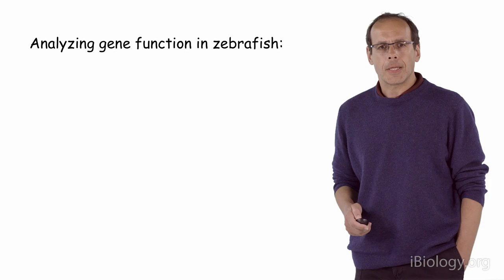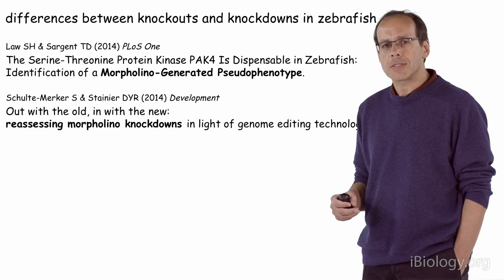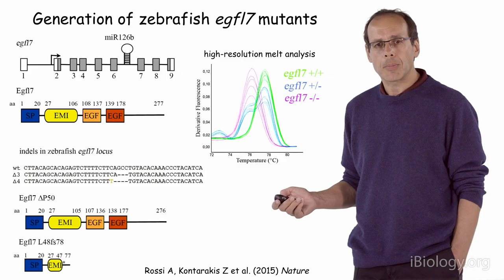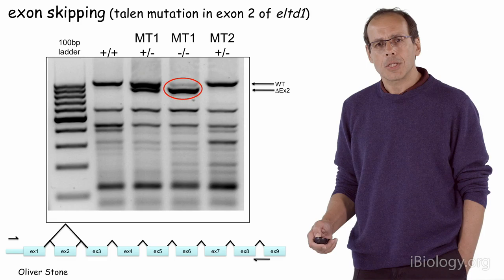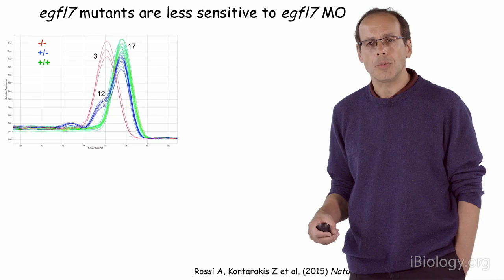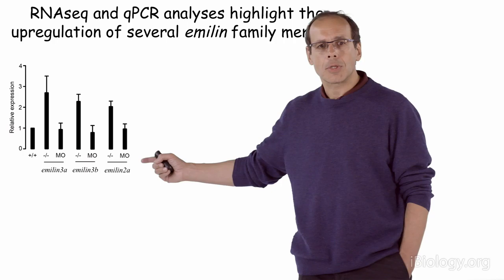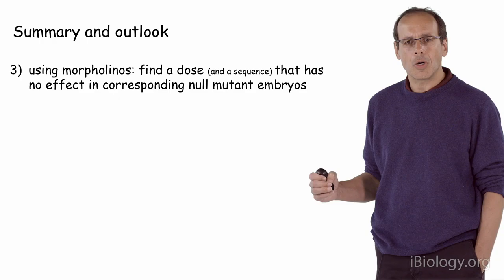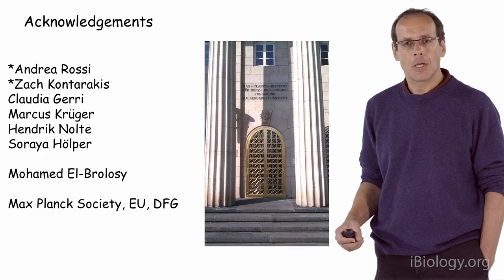Didier Stainier (MPI) 3: Genetic Compensation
Part 1: Vertebrate Organ Development: The Zebrafish Heart: Zebrafish heart development requires the orchestration of cell proliferation, differentiation, and movement. How is this complex process regulated?

Part 2: Cardiac Trabeculation: Trabeculae are muscular ridges that form in the heart ventricle and allow it to pump more forcefully.  What controls the localization and development of these structures?

Part 3: Genetic Compensation: Stainier explains why gene mutation via antisense oligos may result in a more severe phenotype than mutation via CRISPR-Cas9 or other gene editing tools.

Talk Overview:
How does a fertilized egg develop into a complex multicellular organism such as a fly, mouse or human?  During zebrafish heart development, for example, cells must proliferate, differentiate, move and come together to form a complex organ.  Didier Stainier explains that zebrafish are an excellent model organism in which to address this question because their eggs are externally fertilized, they produce many offspring and the embryos and larvae are translucent.  In addition, specific cells can be fluorescently labelled making it easier to image organ development in live fish.  Taking advantage of these characteristics, Stainier and his colleagues performed large forward genetic screens to look for mutants in zebrafish heart development. Their findings provide insight into the evolution and development of the vertebrate heart.

In his second lecture, Stainier describes work from his lab investigating the formation of trabeculae in zebrafish hearts.  Trabeculae are multicellular protrusions into the lumen of the ventricle that allow the heart to increase in muscle mass and thus pump more forcefully.  Interestingly, trabeculae form only in the ventricle, not in the atrium, and only on the outer curvature of the ventricular lumen.  For trabeculae to form, cardiomyocytes must delaminate from the outer layer of muscle cells and proliferate in the lumen.  Stainier discusses how his lab identified factors regulating this process including the important roles of blood flow and contractility.

Gene function in zebrafish has been investigated by 1) randomly mutagenizing the genome, 2) knocking down genes with antisense oligos or 3) more recently, by specifically mutating a gene of interest with gene editing tools.  Interestingly, phenotypes obtained by antisense knockdown are often more severe or different than those obtained by gene knockout.  In his last lecture, Stainier presents work from his lab that compares knockdown vs knockout of the egfl7 gene in zebrafish (causing severe vs mild vascular defects) and asks why this difference in phenotypes occurs.  He walks us through the experiments which show that in the case of egfl7, and numerous other genes, gene knockout effects are compensated by upregulated transcription of paralogous or related genes.  This finding raises many questions about how this phenomenon occurs and Stainier’s group continues to investigate this and related questions.

Speaker Biography:
Dr. Didier Stainier is a Director (Principal Investigator) in the Department of Developmental Genetics at the Max Planck Institute for Heart and Lung Research (MPI-HLR), in Bad Nauheim, Germany.  His lab uses the zebrafish as a model to study development of the cardiovascular system and pancreas, and the mouse as a model for lung development.  Prior to moving to the MPI-HLR, Stainier was Professor of Biochemistry and Biophysics at the University of California, San Francisco from 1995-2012.

Stainier received his PhD in Biochemistry and Molecular Biology from Harvard University where he worked in Wally Gilbert’s lab.  As a post-doctoral fellow, Stainier moved to Mark Fishman’s lab at Massachusetts General Hospital where he initiated the studies on zebrafish cardiovascular development and function.  Stainier was one of many scientists in Boston and Tübingen who carried out a huge screen for zebrafish mutants in early development and organogenesis.  The screen was published in Development in 1996 and remains a useful resource to this day for labs studying fish.  Stainier has since published over 200 papers on zebrafish development.